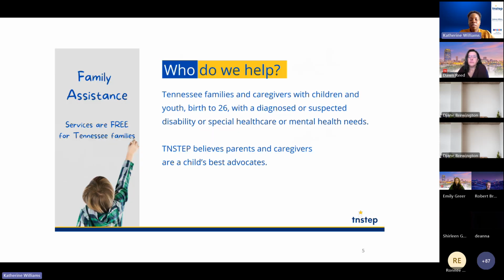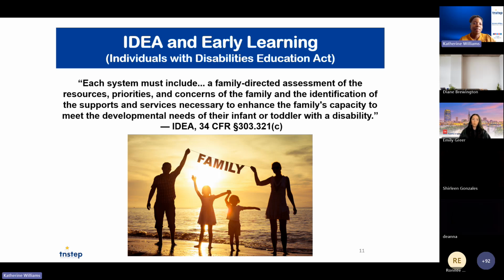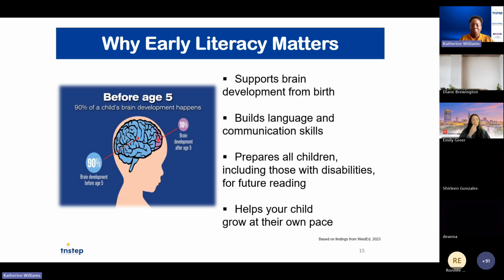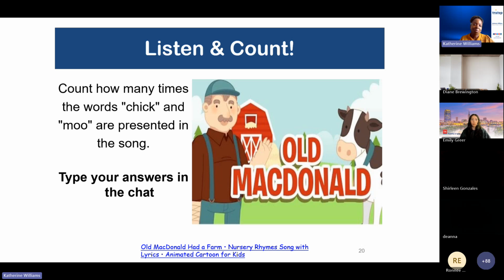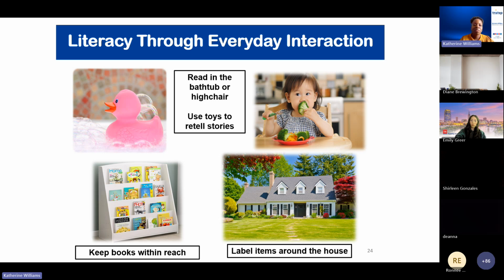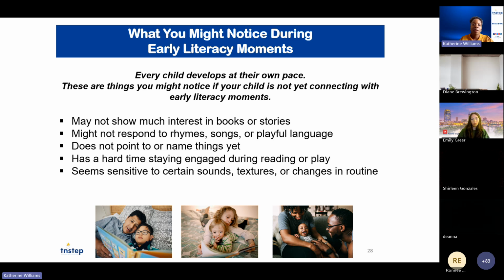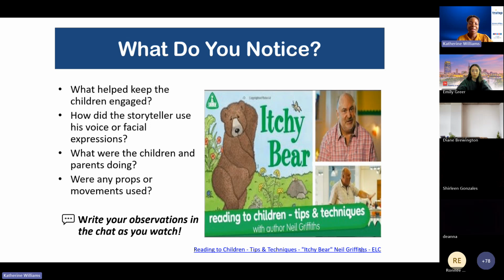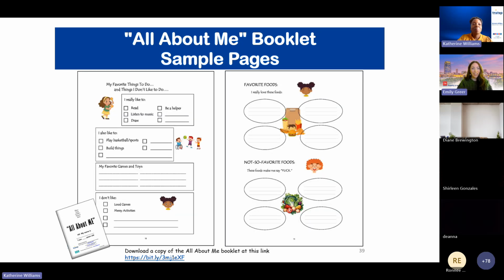April 2025 Lunch and Learn: Building Strong Foundations for Early Literacy